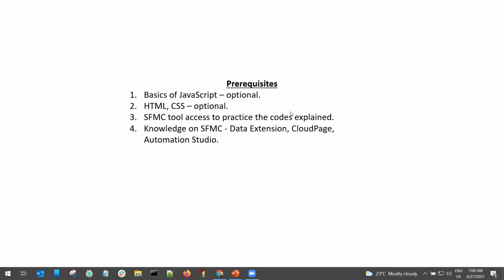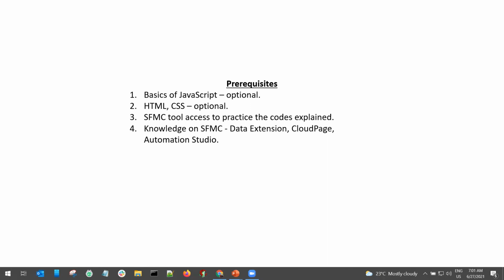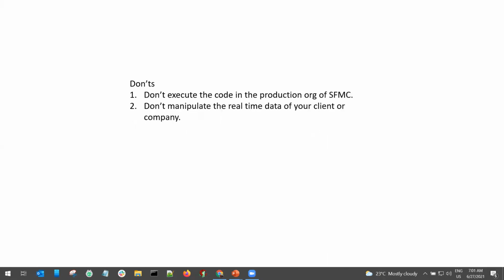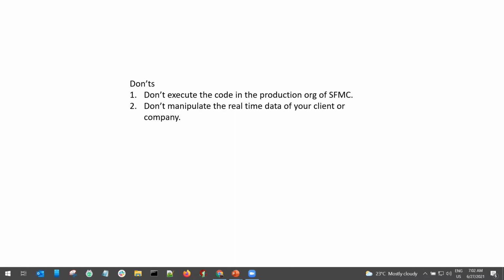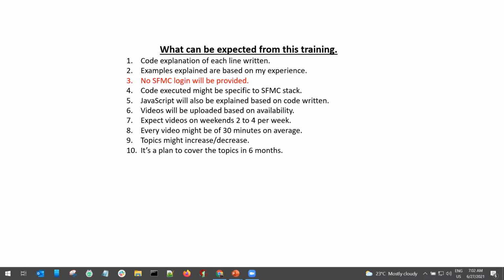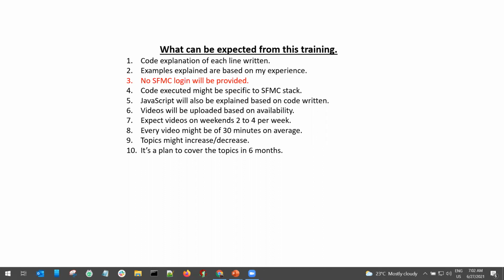SSJS in SFMC Introduction